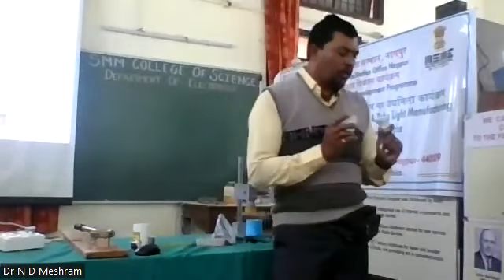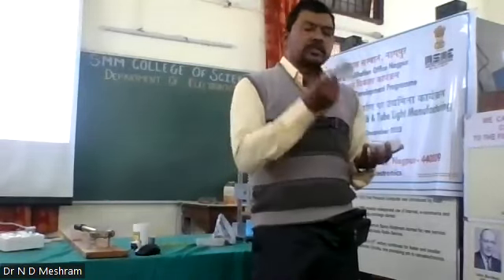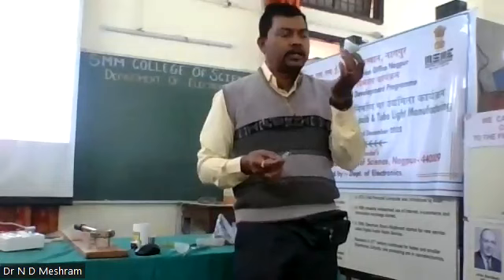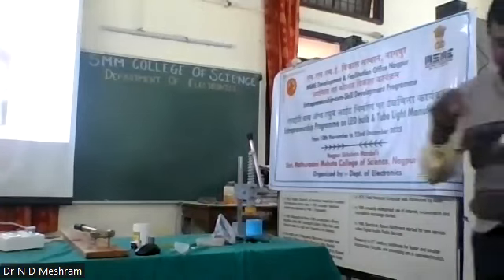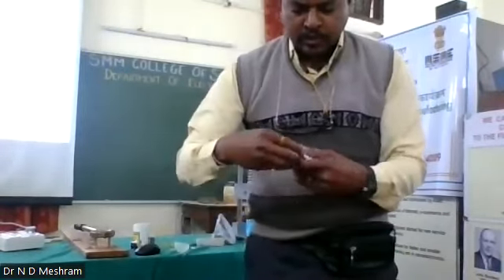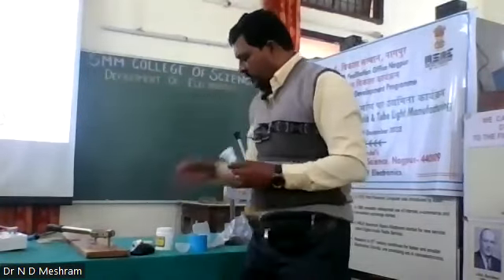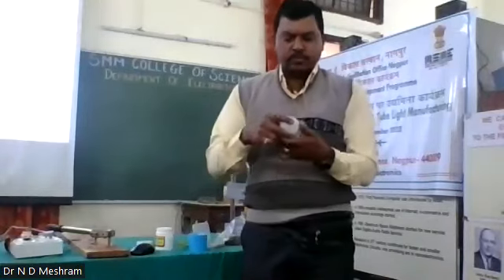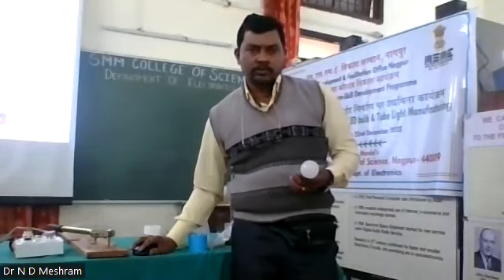Making of LED Bulb by Dr N D Meshram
Easy way to assemble a LED bulb and start our LED bulb & tube light Manufacturing Unit